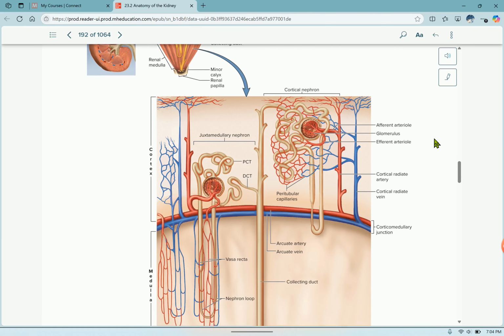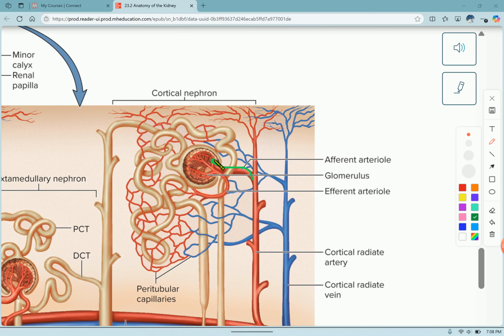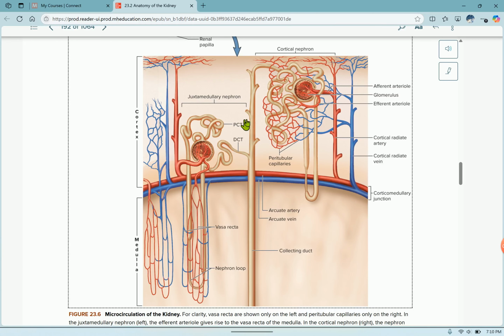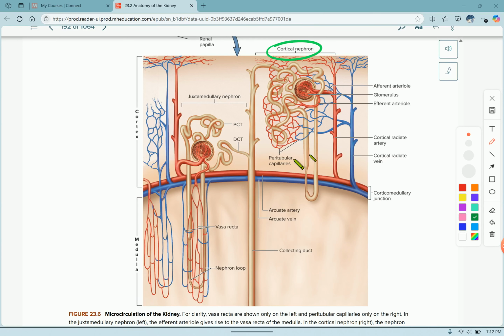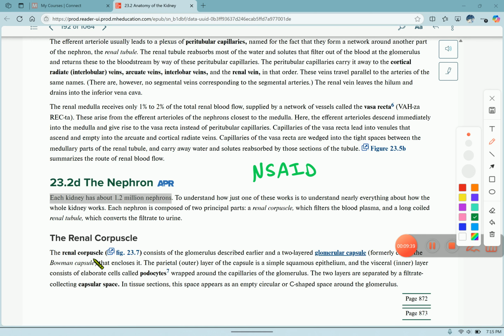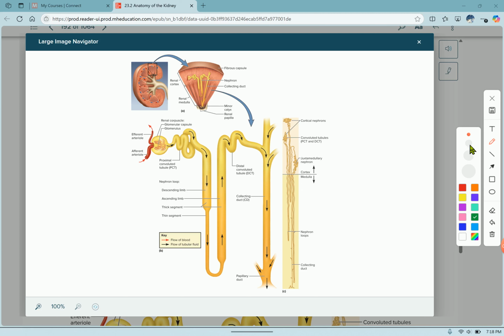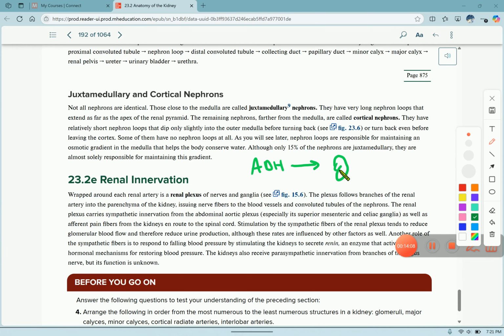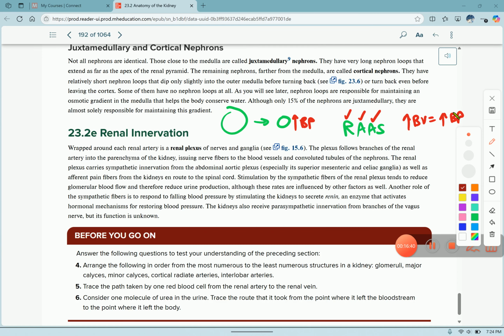Kidney anatomy, inside the kidney, PCT, DCT, blood flow